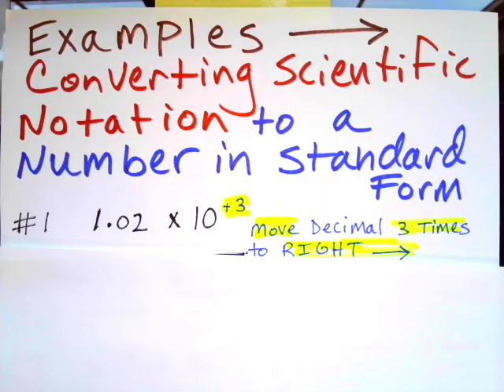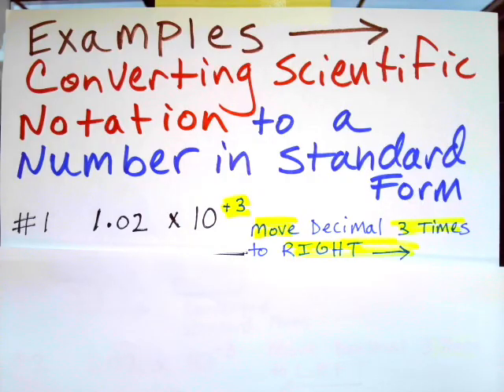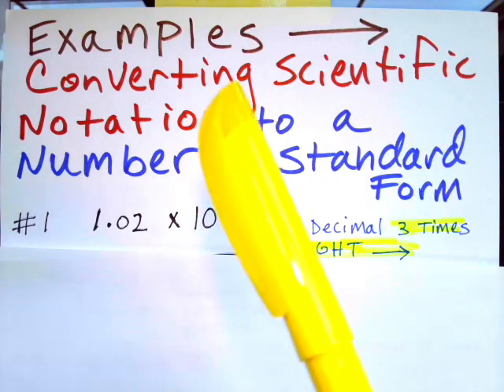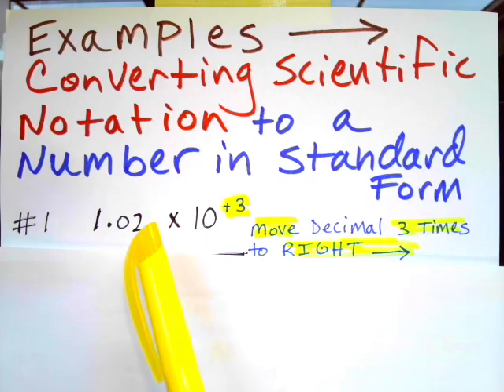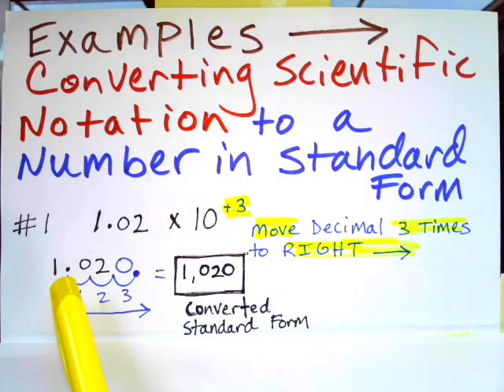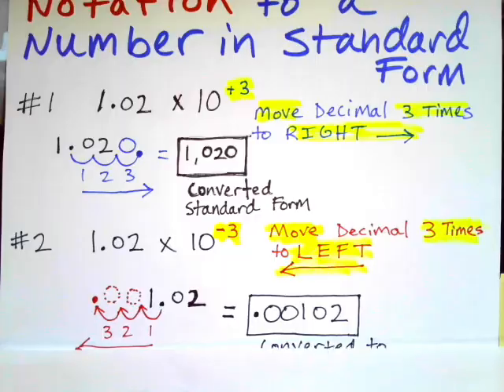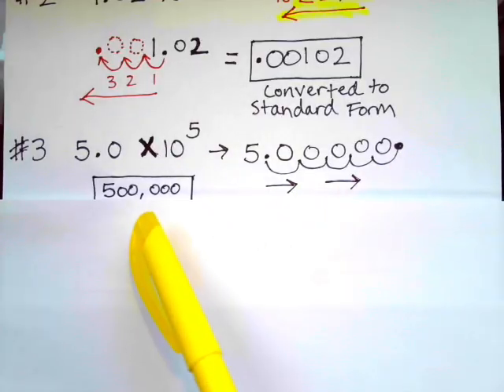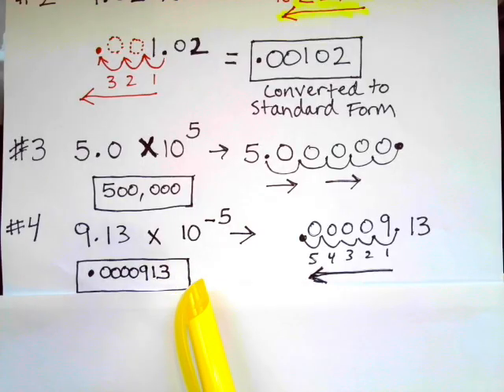Part 3 WORD Problem "Scientific Notation" 1 G.E.D Test ?? = Instructional Video on How 2 Answer D ?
Video #3

Rules explained correctly and examples #1 thru #4 are correct answers!!!

1 G.E.D. & HiSET Question #1 "Scientific Notation" WORD Problem
3 of 6 total videos = Part 1 thru Part 6 = Step By Step Instructions on how to solve Math